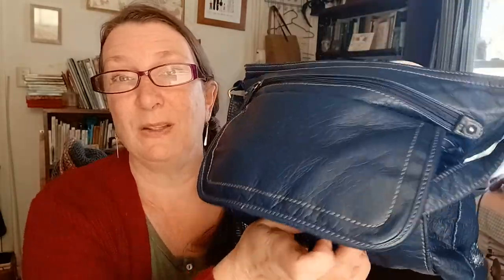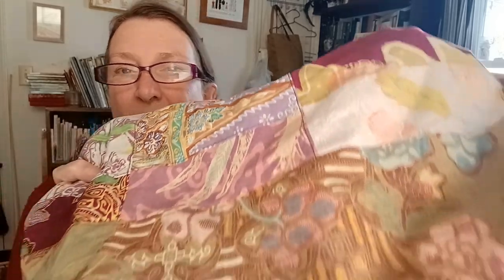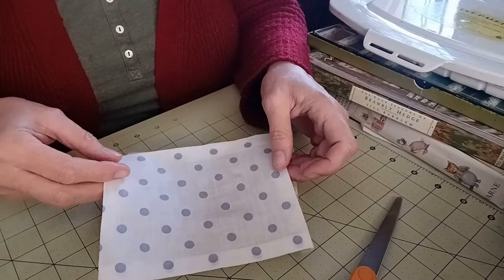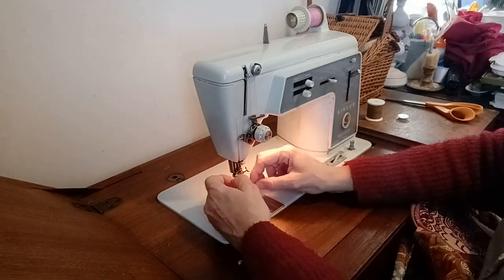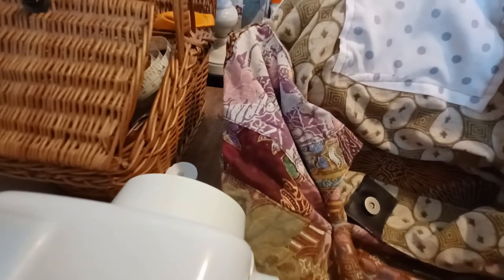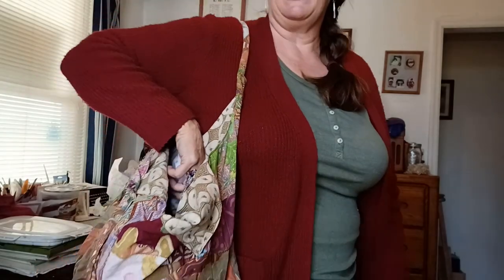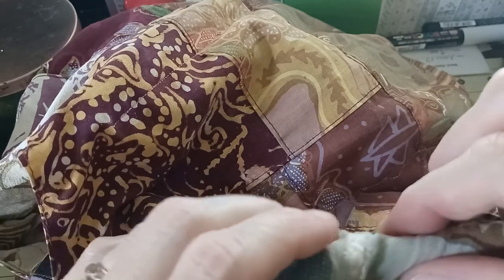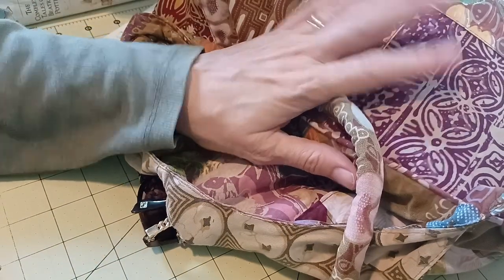Sarong Purse Perfection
A little sewing was needed to transform my new sarong purse into the perfect shoulder bag for me. Three new pockets, and a strap repair -- come see what I'm up to in the studio lately!